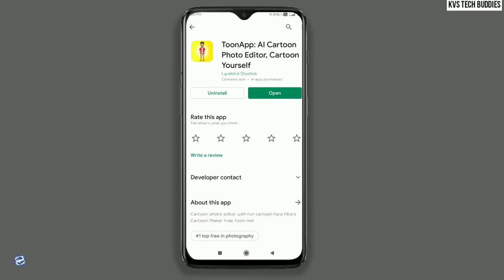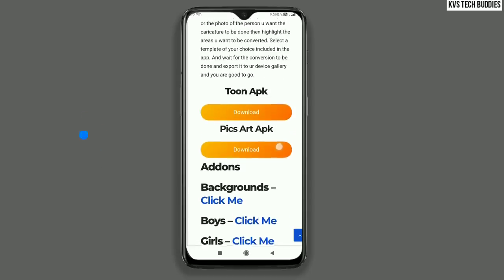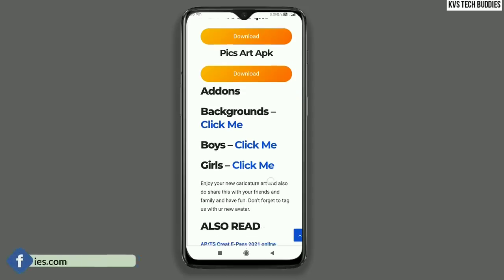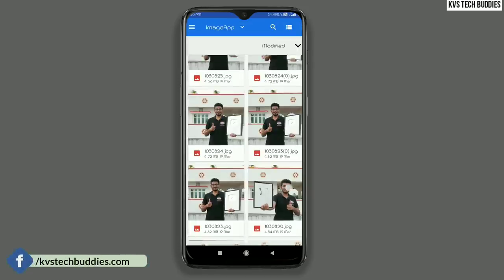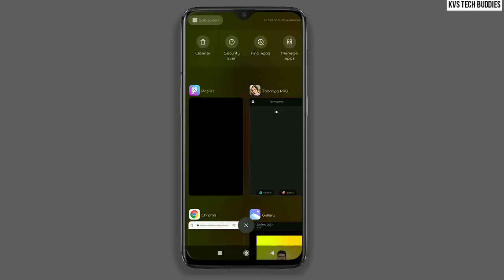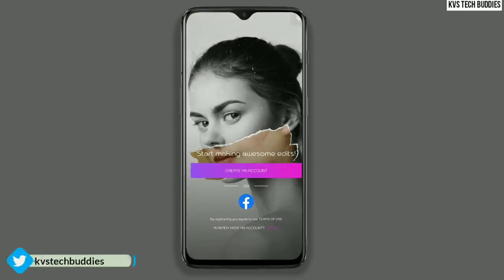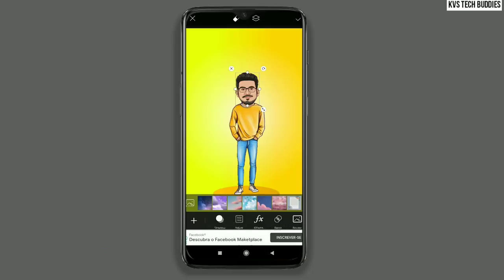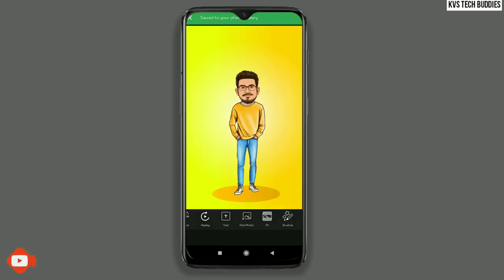Photo Editing Telugu | Cartoon Photo Editing Telugu | Toon App Editing 2021 | Miniature Photo 2021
Pre-Requirements :.
* Toon App
* Picsart Photo Editing App

Hi, friends the video which was i created you may like or dislike i don't know but mention the mistakes which i had made in the video in the comment section i will change those mistakes next time in my next videos

Queries Cleared in this video :
How to use Toon app,
Toon app full tutorial,
Toon App kaise use kare,
Cartoon photo editing telugu 2021
Cartoon photo editing telugu New
Cartoon photo editing telugu,
toon app in hindi,